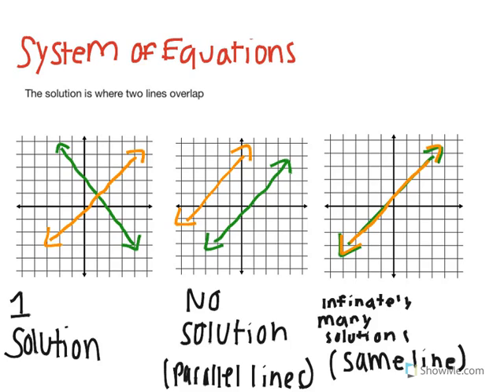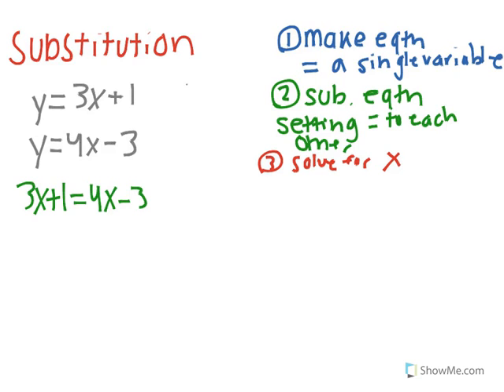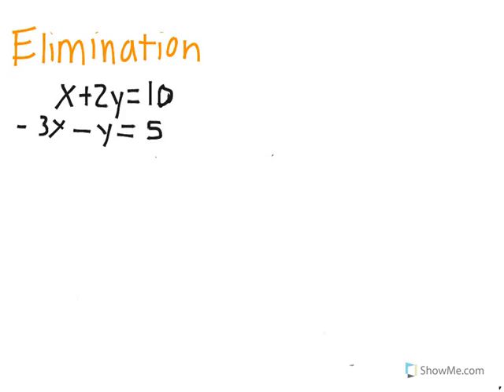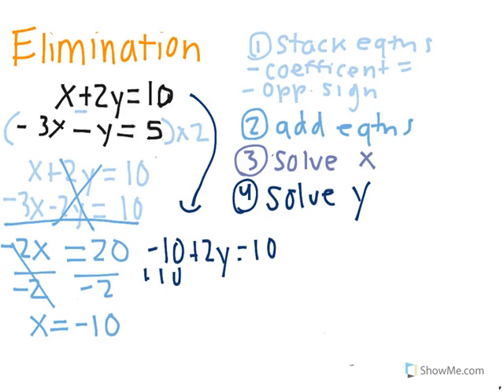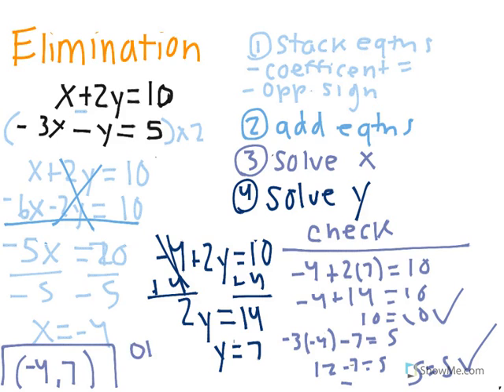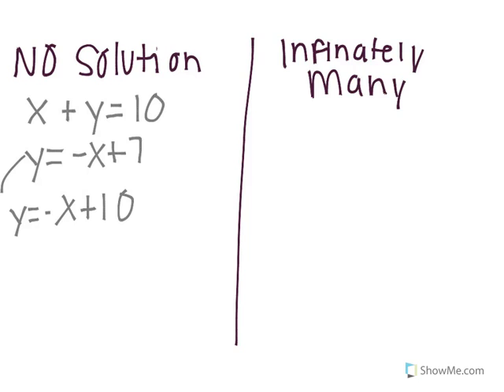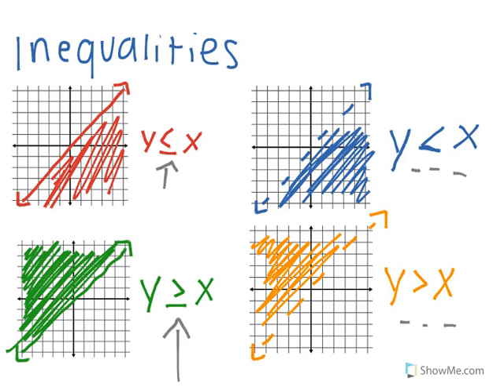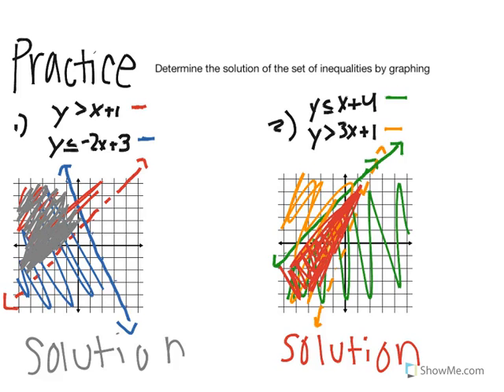Maysie's Algebra Initiative Unit 5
Video Breakdown
Unit 5 Overview (00:00)
System of Equations (00:26) – No Solutions/Infinitely Many Solutions (11:02)
Substitution (01:18)
Elimination (04:44)
Graphing Inequalities (13:21)